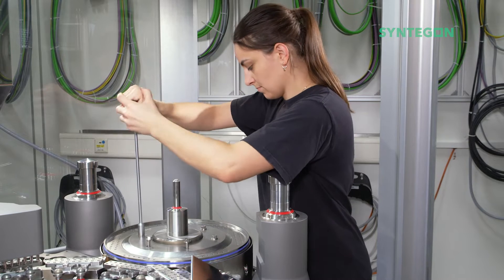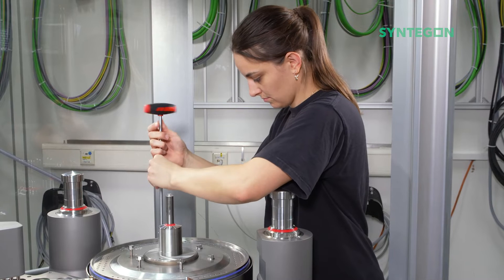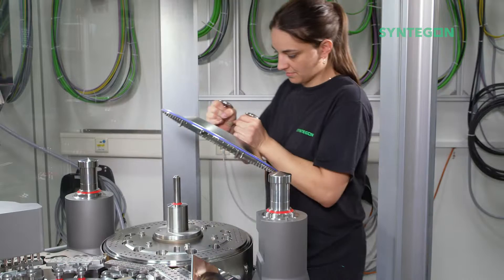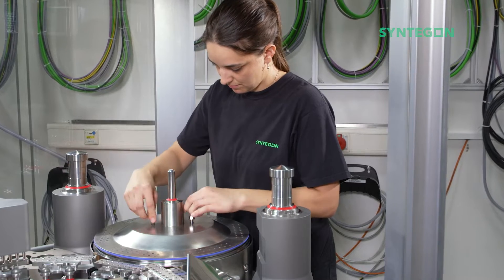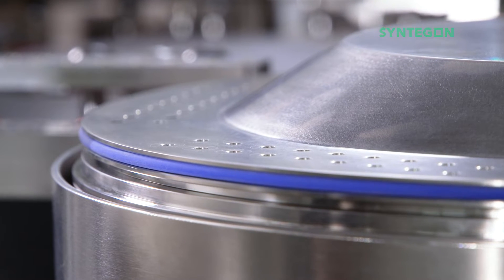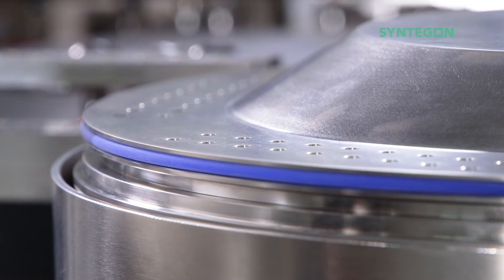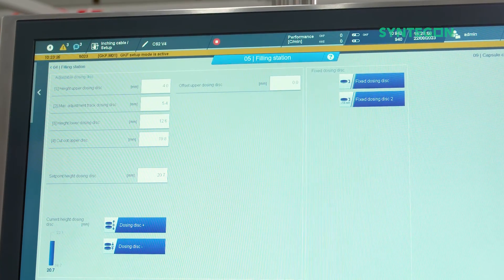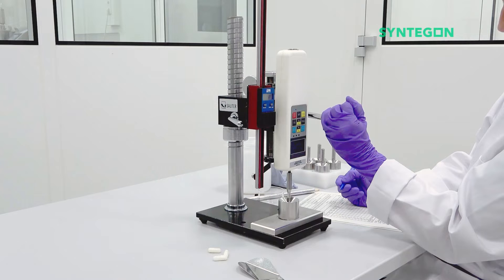Dosing disk portfolio for GKF capsule filling machines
Syntegon offers fixed and adjustable dosing disks for your GKF capsule filling machines. All dosing disks are manufactured in our in-house production center in Waiblingen/ Germany and are subject to strict testing processes.